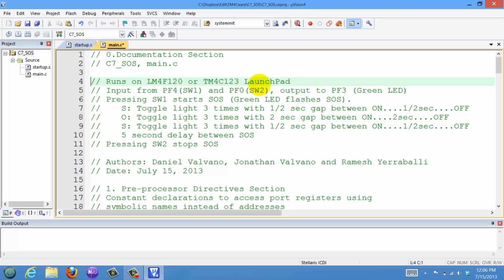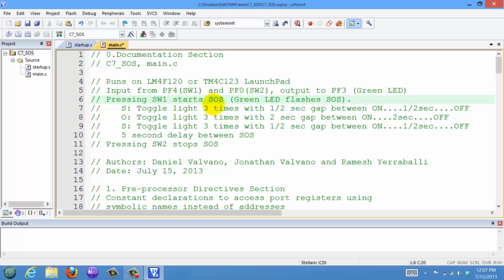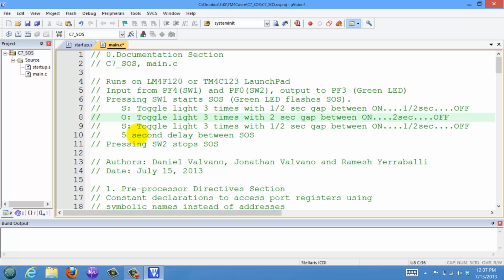C7 2 Requirements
Professors Valvano and Yerraballi teach an online class on Embedded Systems. This video defines requirements.